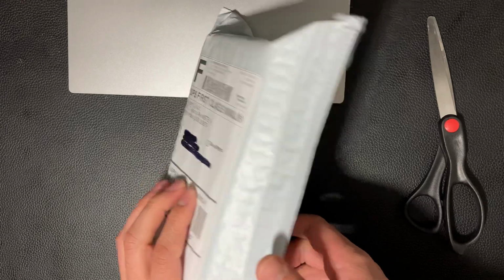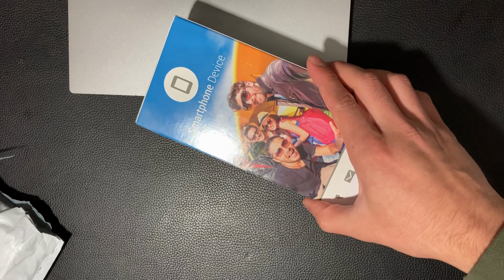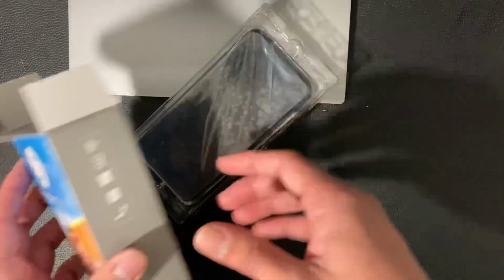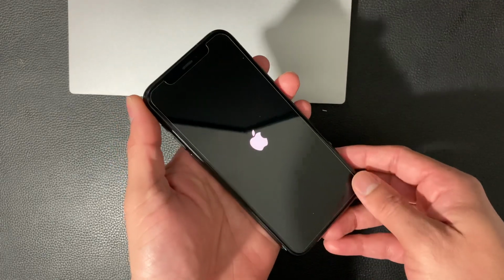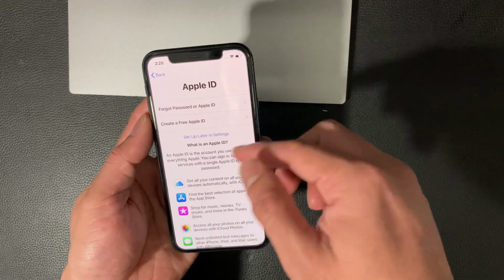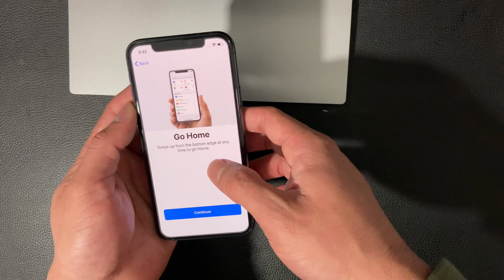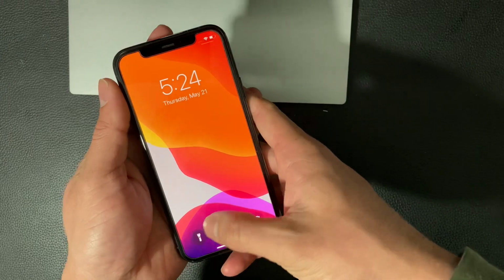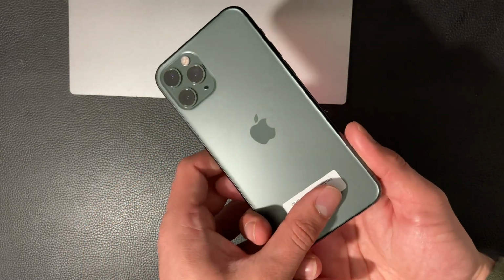iPhone 11 Pro eBay Review Unboxing (2020)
Unboxing review of used seller refurbished excellent condition iPhone 11 Pro from eBay

iPhone 11 Pro seller refurbished ebay review
manufacturer refurbished ebay iphone 11pro
iphone 11 pro pre-owned review ebay
ebay used iphone 11 pro worth buying
iphone 11 ebay review used condition
refurbished used condition iphone 11 pro review from ebay

0:10 iPhone 11 Pro Shipping Box from Ebay
1:03 Tips when buying iphone from ebay
1:36 opening the iphone package
3:25 what's included with used iphone
5:28 powering on iphone 11 pro
5:42 setting up iphone 11 pro first time
9:21 testing used iphone 11 pro functionality
10:40 iphone 11 pro back and front camera
11:11 battery health on used iphone 11 pro